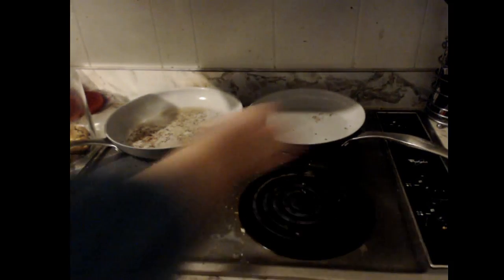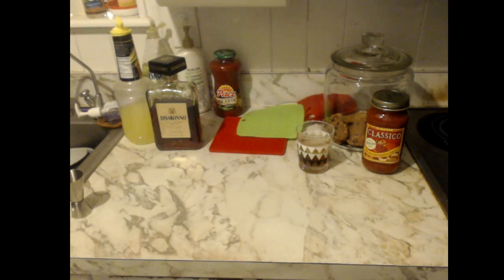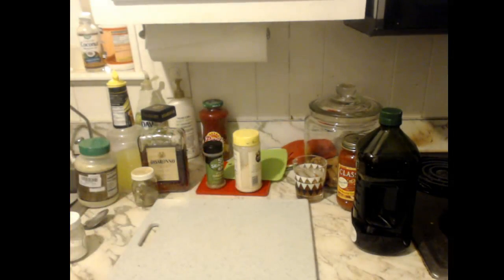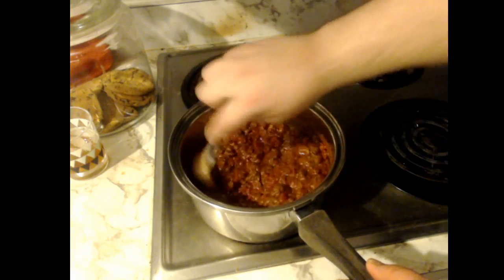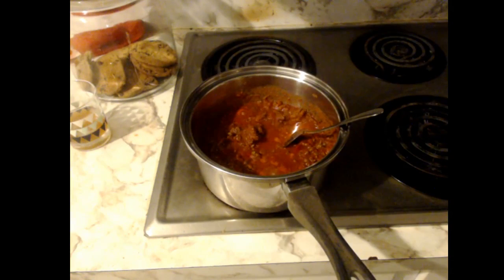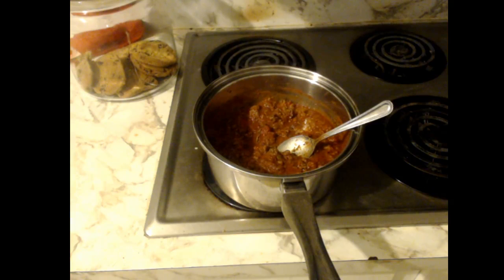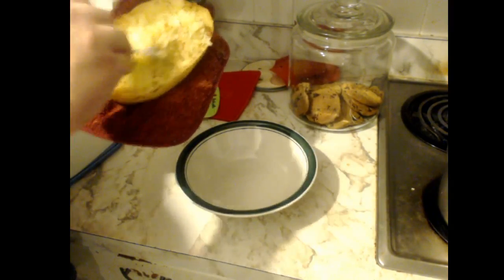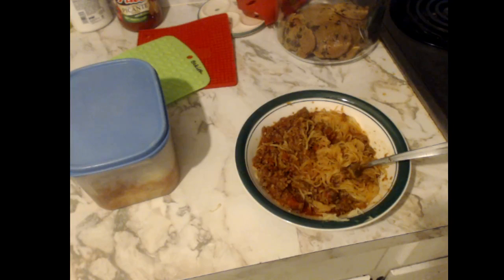Cooking with Smew: Spaghetti Squash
In this episode we make Spaghetti Squash with Spaghetti Sauce and Spaghetti Meat.